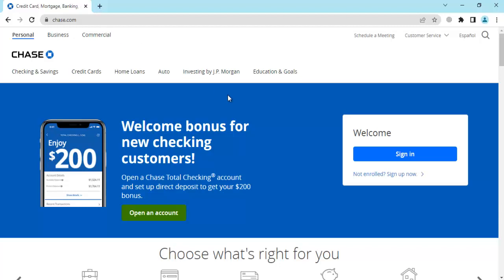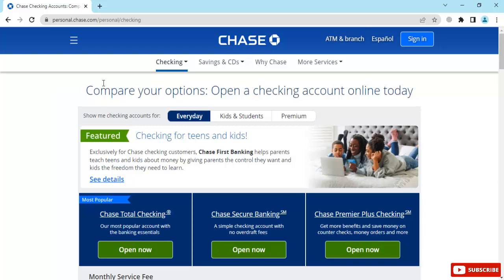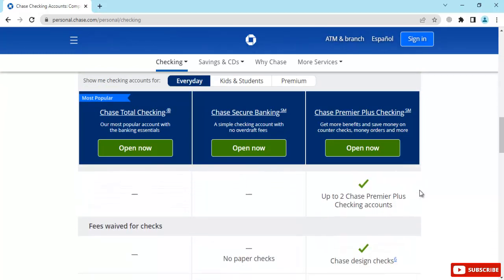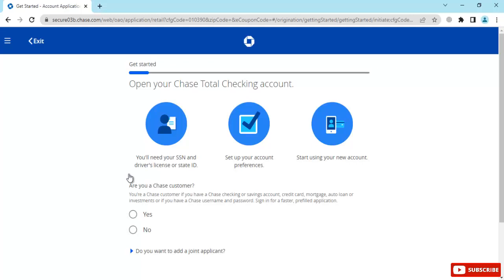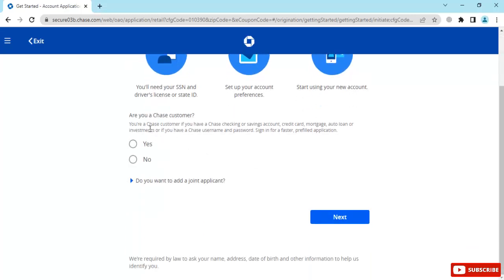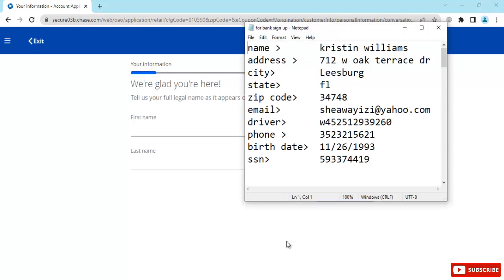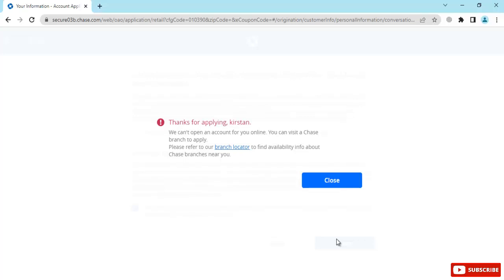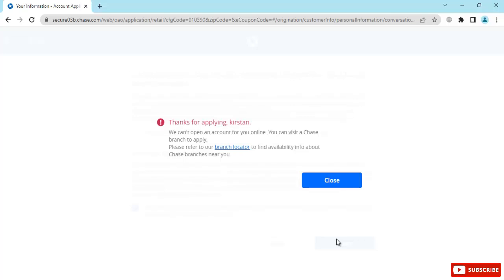How to open Chase Bank Checking account online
if you want to open checking account in chase bank then you should follow this video to learn about how to open it